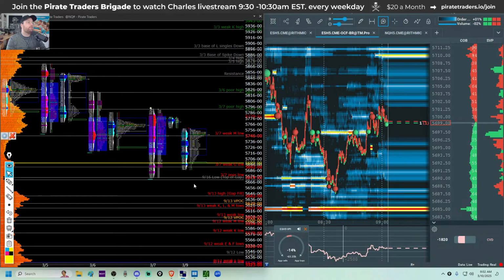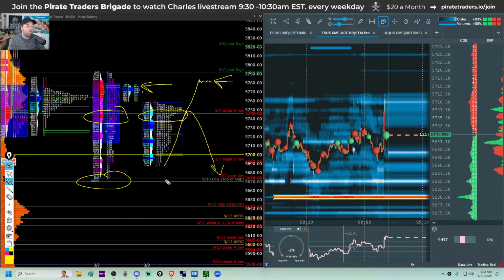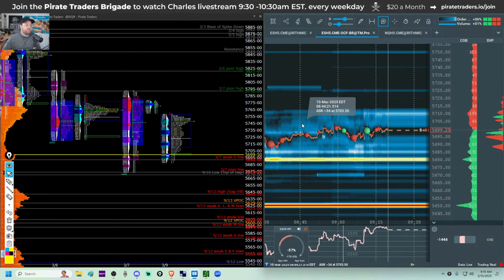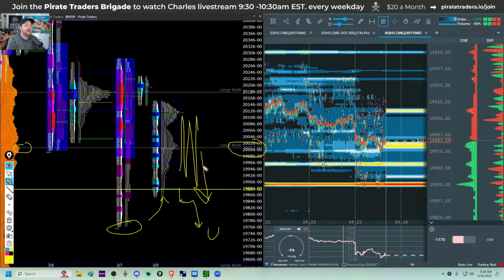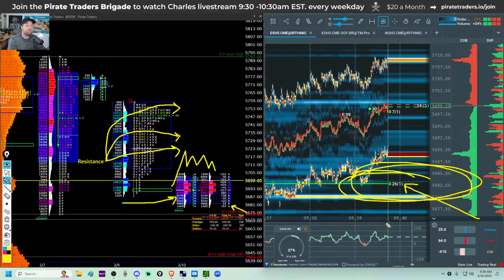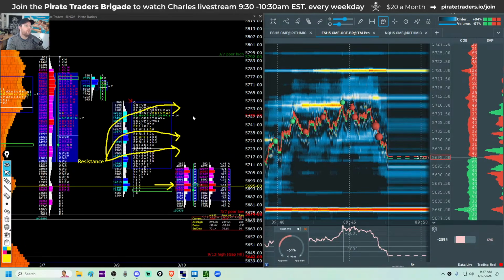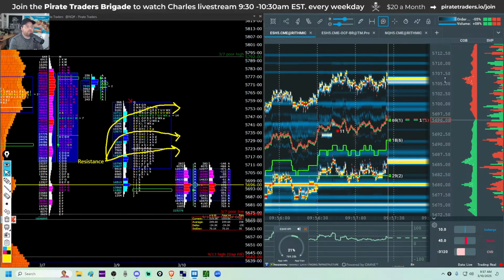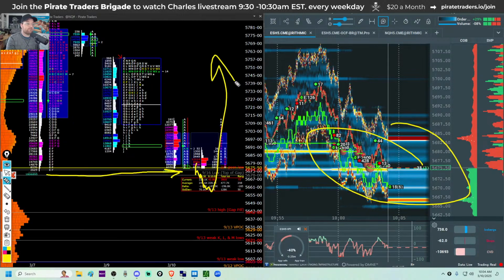Live Intraday Futures Orderflow Analysis | Charles AKA Piratetraders